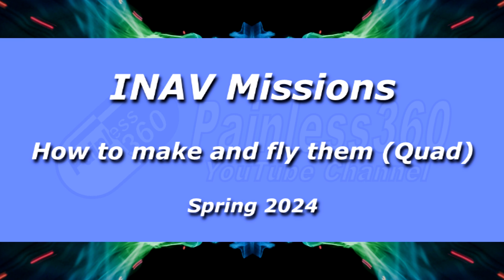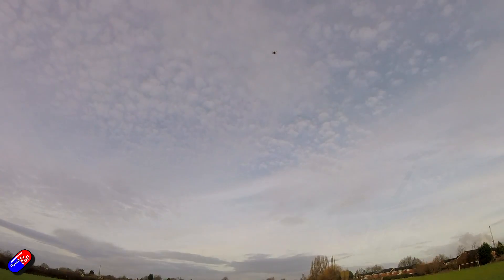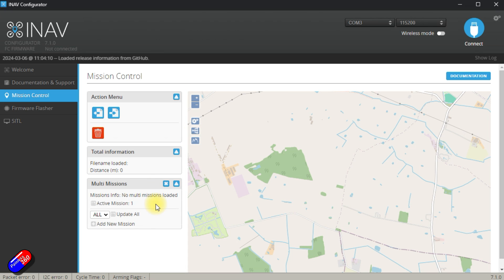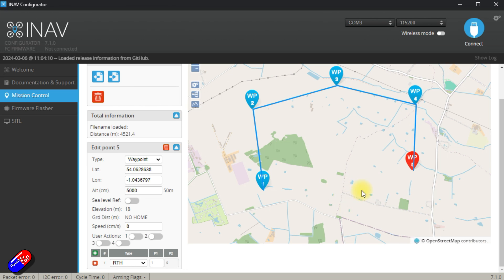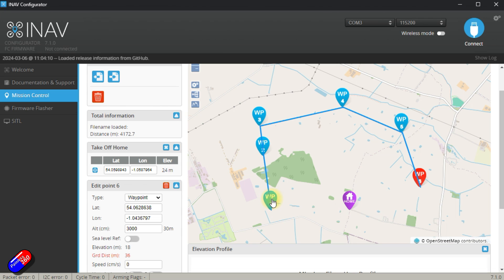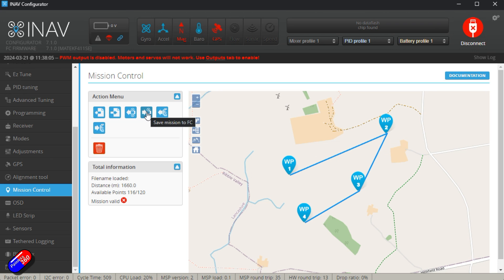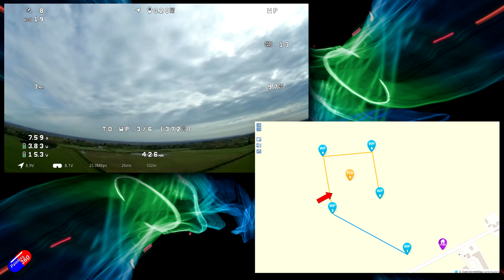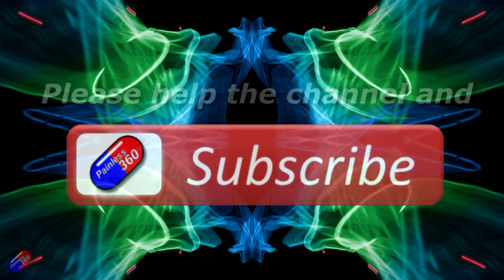Flying INAV Missions on your Quad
Links:
for the bible on this stuff

Time codes:
0:00 Intro
3:19 Quad Mission Basics
11:57 How to copy the mission onto you quad
14:31 Flying the mission
16:16 Summary and pro tips